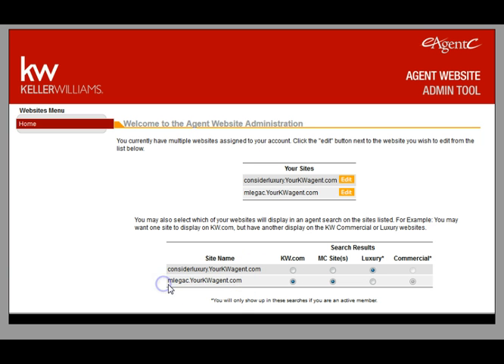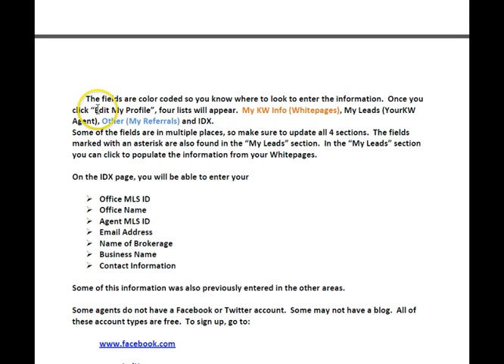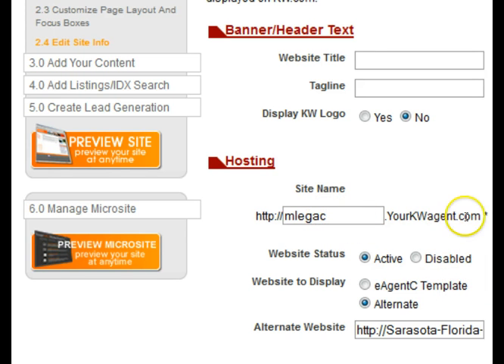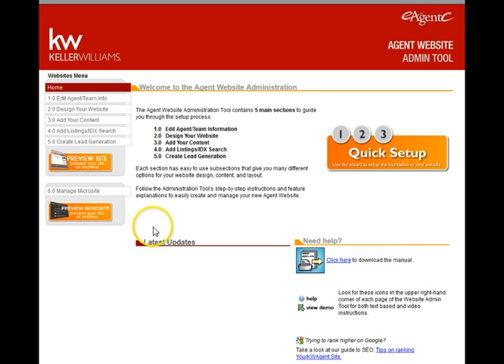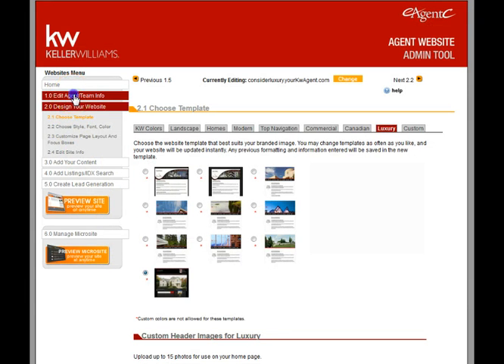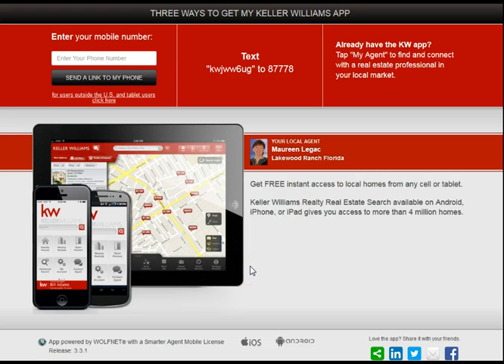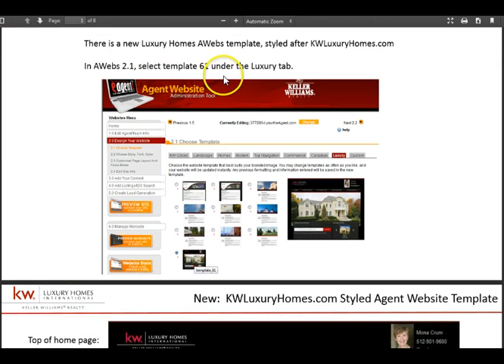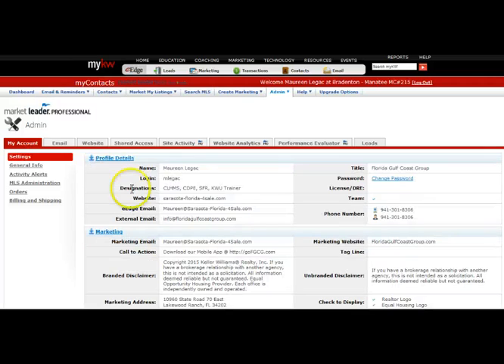Keller Williams Websites for Luxury Agents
Websites available to Luxury Agents at KW. This video tutorial gives you a look at the websites and branded mobile app available to KW Luxury agents.